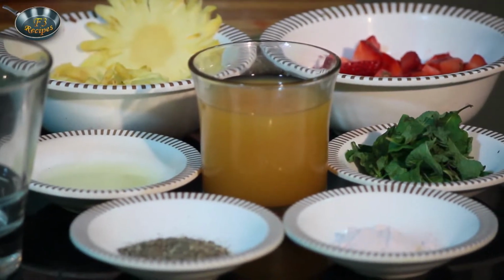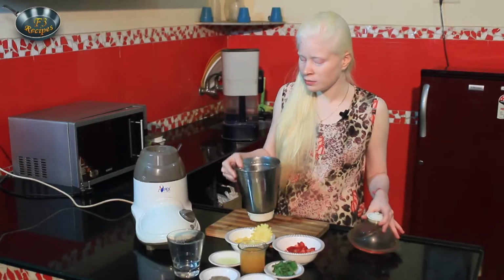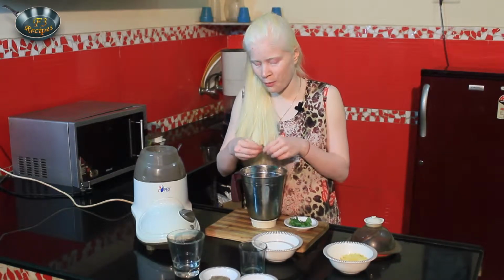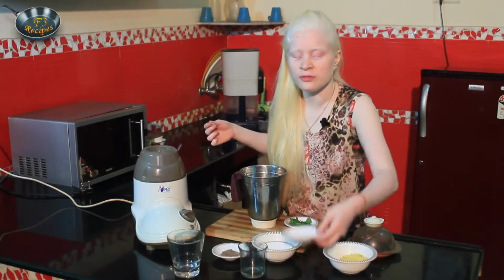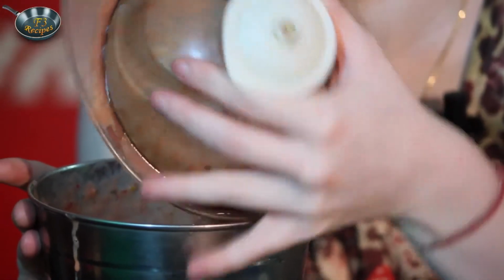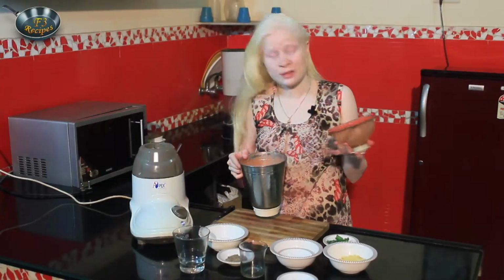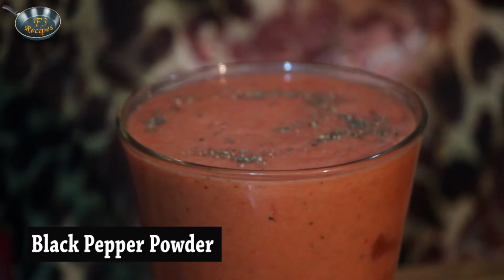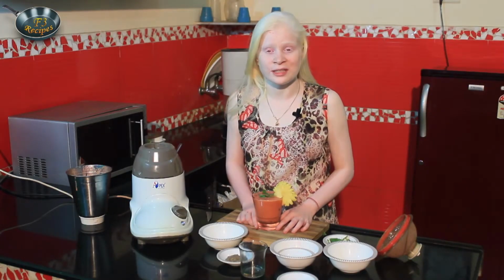फलों से बना मॉकटेल FRUITY MOCKTAIL-BERRY PINEAPPLE ORANGE MOCKTAIL BY HOME COOK KRITIKA SHARDA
In this video our beautiful and talented Home Cook Kritika Sharda is sharing a mouth watering recipe of mocktail.. Learn how to make very easy and tasty "BPO Mocktail" which contains Strawberry Pineapple Orange in it.

You can also view our others cooking recipes to understand different style of cuisines in very authentic & easiest way.

Please visit our other channels as they are fully accomplished to meet your queries in relevance with all types of information. These videos will be about beauty tips, health tips, cooking tips, pregnancy information, comedy and many more entertaining & informative stuff by our talented and experts anchors.

Many more beauty tips by a young, talented & beautiful TV actress Ms. Jyotika Sharma

Click on the link below to get more than 400 home remedies to cure yourself and your near & dear ones lives naturally and without any side effects by  Multi talented & expert anchor Mr. Piyush Shrivastava

Click on the link below to have a stress free and healthy life style by the group of very talented, expertise & famous Yoga instructors.

For all the bachelors out there, who lives alone without family. F3 is here to solve all your kitchen queries. Click on the link below to have more than 300 cooking recipes in various cuisines to meet your appetite level in a healthier manner by our very own talented Chef Mr. Piyush Shrivastava

Click on the link below to have a solution to all your queries related to beauty and kitchen by very famous & beautiful TV & Movie actress Ms. Priyanka Saini

Click on the link below to get various types of delicious, tempting, quick to make cooking recipes that includes solutions for your all the cooking related queries from our multiple & multi talented anchors.

click on the link below to have solution for all the queries &  remarkable information related to your kids behavioural problems, beauty tips & lot of informative videos related to your internal and external health and many more.

Click on the link below and get entered into the lovely world of kids loaded with melodious rhymes & moral stories.

Click on the link given below to get more delicious & mouth watering and instant recipes.